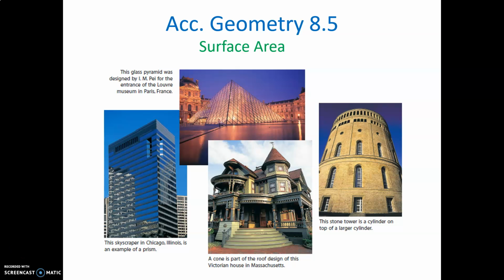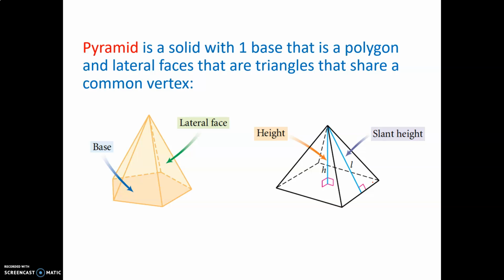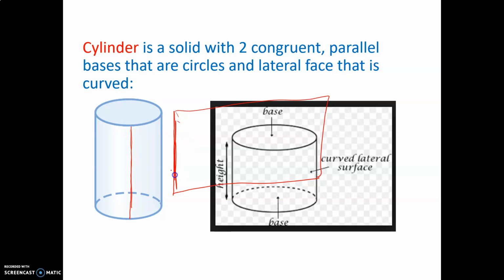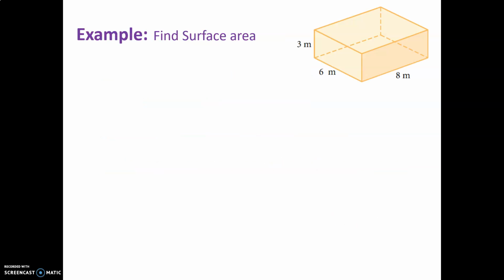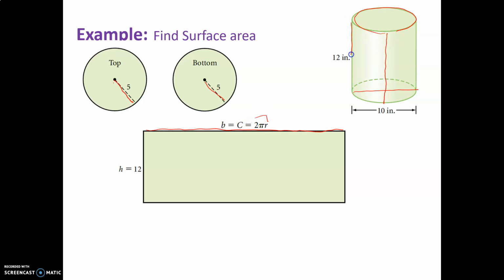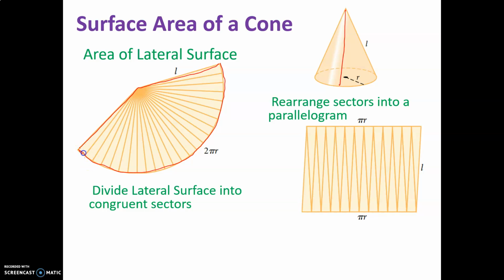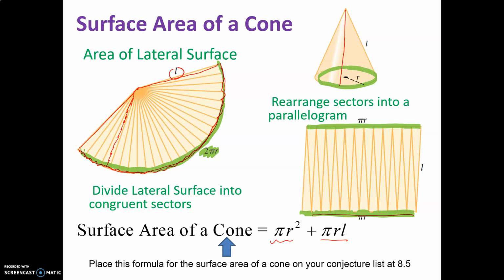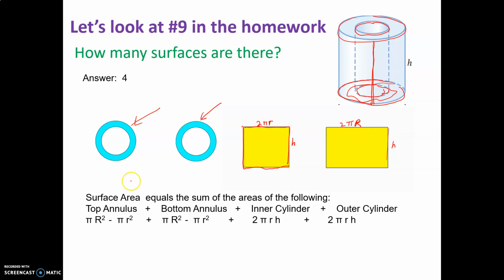Geom 8 5